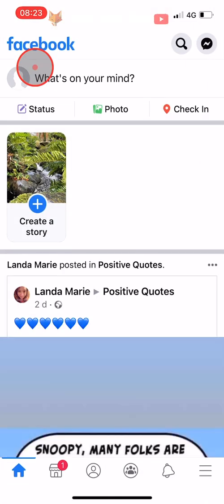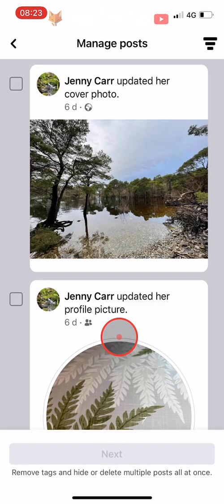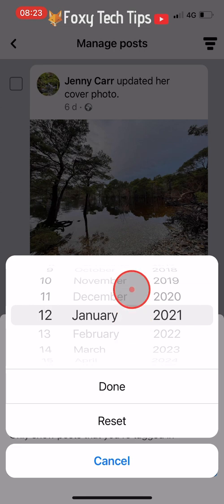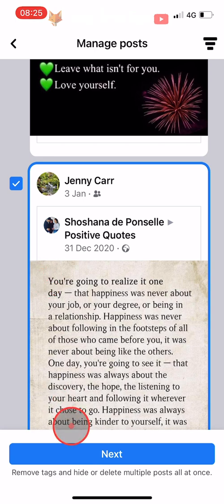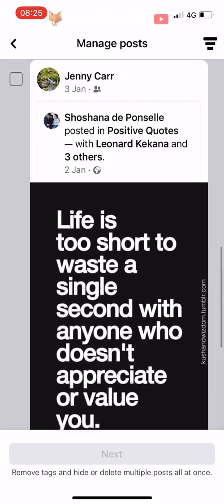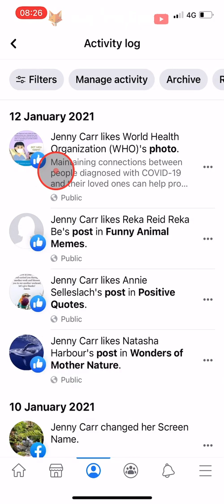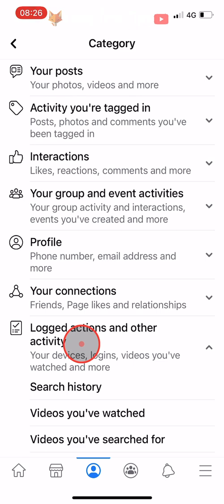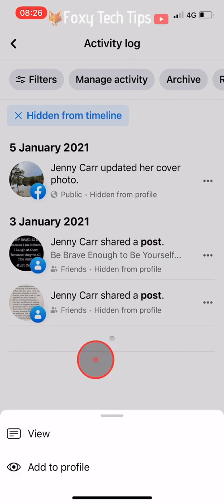How To Hide And Unhide Posts On Your Facebook Timeline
Easy to follow tutorial on hiding and unhiding timelines posts on Facebook! Got some timeline posts that you don't want to delete but want hidden? Learn how to hide your Timeline posts on Facebook now and also how to unhide hidden posts!

- Open up the Facebook app and tap on the user icon at the bottom of the homepage to get to your profile page. If you are on android then the user icon will be at the top of the page.

- Scroll down your profile and tap on ‘manage posts’

- Here you can select posts by checking the box to the left of the post.

- If you tap on the three lines button in the top right corner you can choose a date to see posts from to make it easier to find specific posts or delete all posts from a specific day.

- You can also choose to filter by posts posted by you or by others by tapping posted by.

- Select the post or posts that you would like to hide from the timeline and then tap on ‘next’

- Tap ‘hide from timeline’ then tap ‘hide posts’ on the popup.

- Now if you would like to unhide posts from the timeline you need to go back to your profile page and tap on the three dots button to the right of the ‘add story’ button.

- Then tap on ‘activity log’

- In the activity log, tap on ‘filters’ at the top left of the page and select ‘categories’.

- Tap on ‘logged actions and other activity’ and then tap ‘hidden from timeline’.

- Here is a list of everything you have hidden from the timeline.

- To unhide something, tap on the three dots button to the right of the post and then select ‘add to profile’